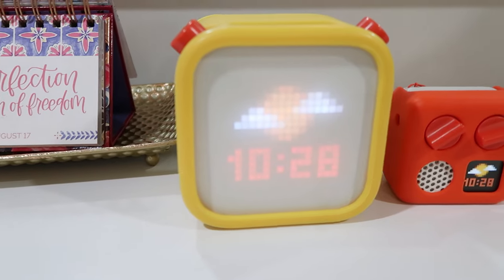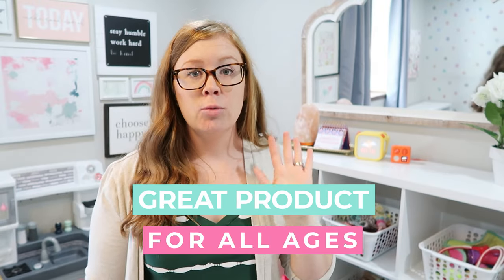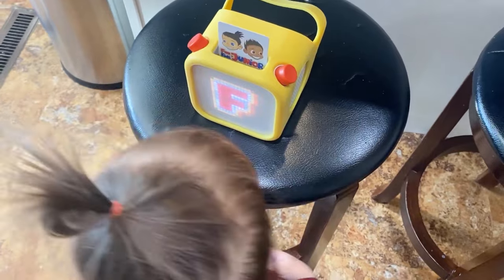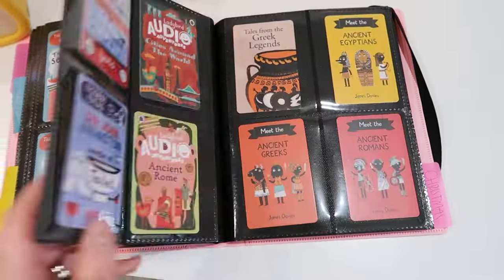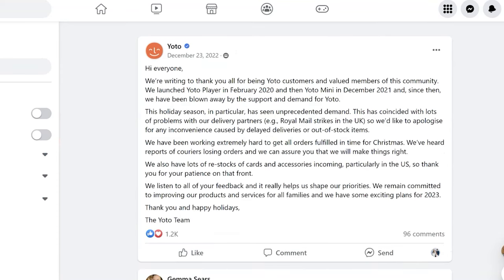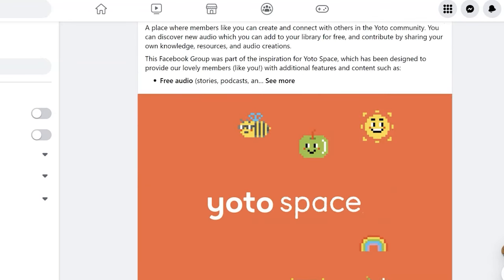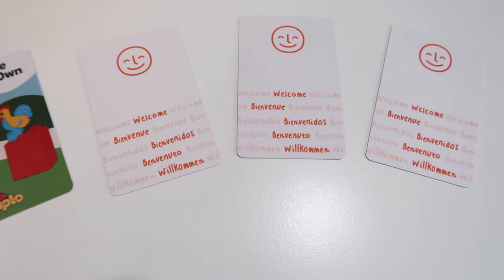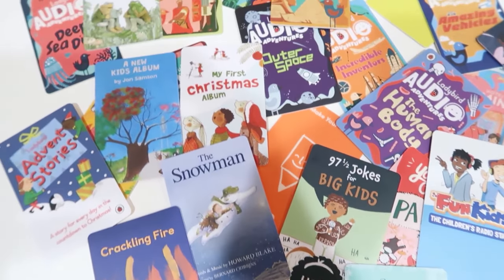EVERY Child Should Have One of These || Non-Sponsored Yoto Player Review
We bought our first Yoto player almost 2 years ago and have been LOVING it ever since.  Since, then we've purchased three more mini Yotos so each of our 3 daughters could have one of their own in their rooms and to take on the go.  I truly believe the Yoto is the BEST kid product ever made and that ever single child should have one!  In this video, I explain all of the reasons we love our Yoto players!

- Yoto Community:
- Binders We Use

✉ Sign up for weekly emails with mom tips, hacks, funny stories, and behind-the-scenes

ABOUT ME:
Hi! I'm Sarah, mom of 3 daughters and wife to a busy chef!  I have been a working mom from the start and have had jobs as an English teacher, nanny, daycare provider in our home, and now I focus solely on helping other busy moms create balance that sticks with my brand Work Life Glue.  I am homeschooling and juggling creating a business while being a mom/wife/friend/daughter/sister/etc.  It can be a lot, but I'm SO glad this is my life!  I love to share how I fit everything in, how I keep our home organized and functioning well for my family, what I do to keep my girls learning and having fun, how I stay on top of all the things that come along with being a mom and homemaking, and so much more!